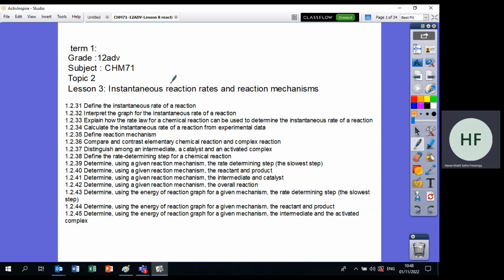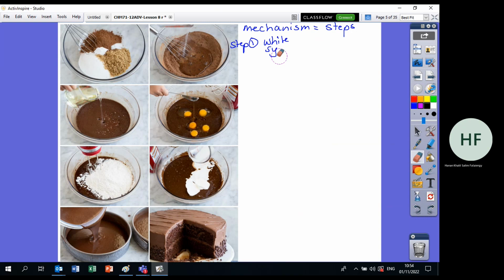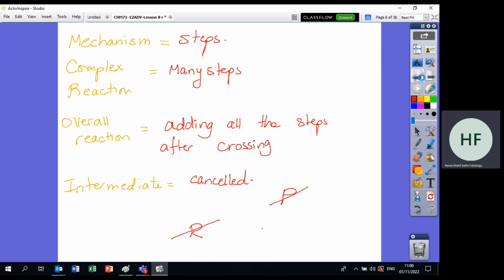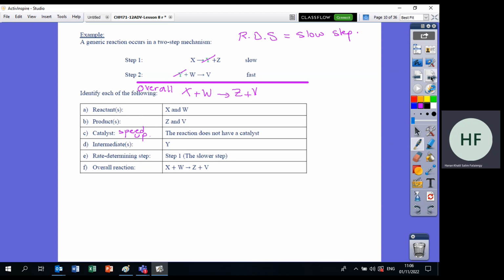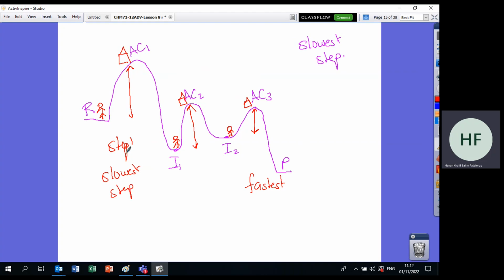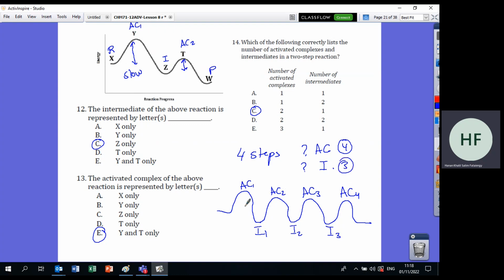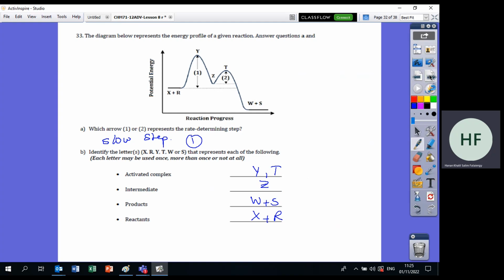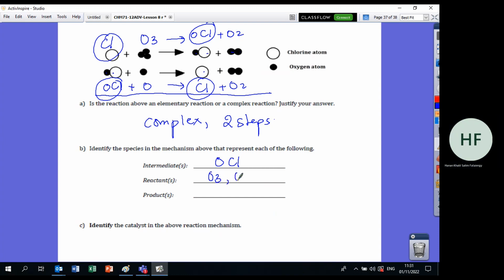Term 1 lesson 8 Reaction Mechanism